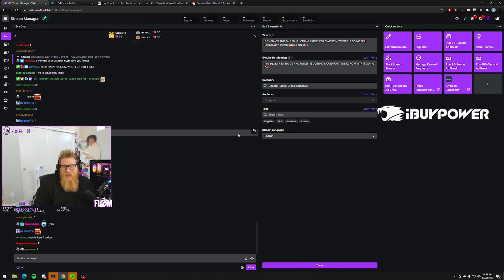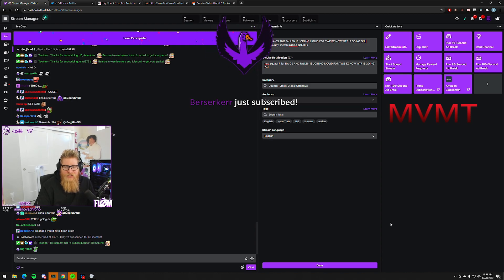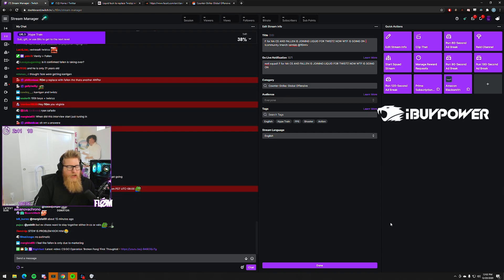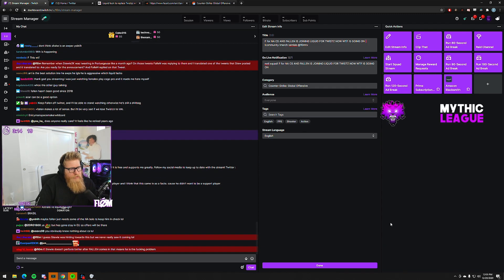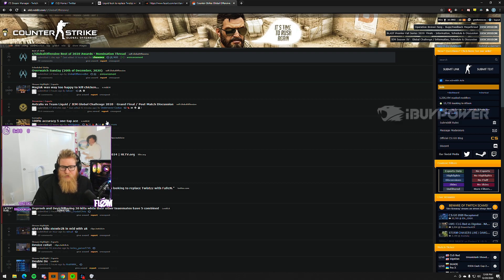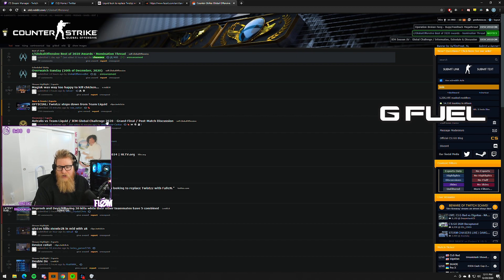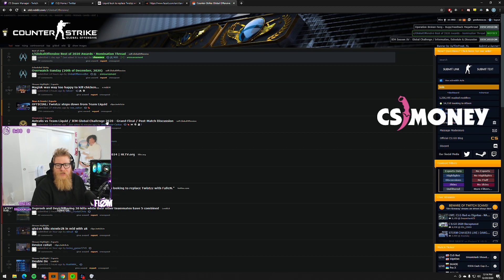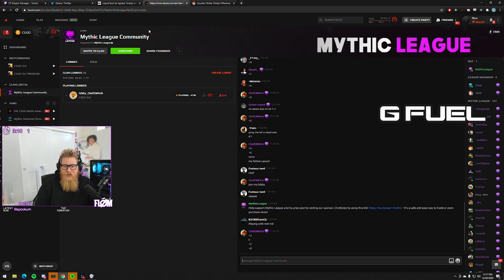Behind the Scenes of Why Twistzz is Leaving Team Liquid CS:GO!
Talked about Twistzz announcing he's leaving TL with Ryan from Rush B Media!

▼ Music
• Unlike Pluto - Everything You Need

Behind the Scenes of Why Twistzz is Leaving Team Liquid CSGO!

Hope You Enjoy This fl0m CSGO Road to Global Matchmaking Against CSGO Cheaters and with CSGO Pros. Featuring CSGO Funny Moments, CSGO Fails, CSGO Glitches, CSGO 200IQ Plays, CSGO Aces & CSGO Clutches in This CSGO Highlight Video!